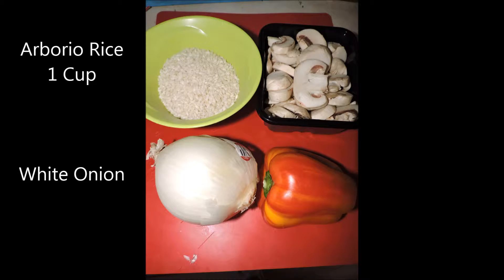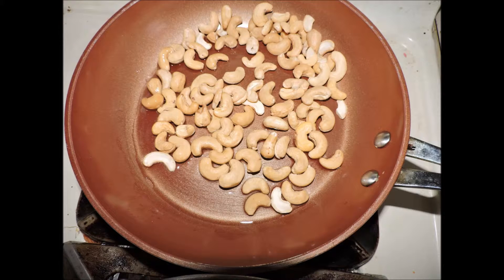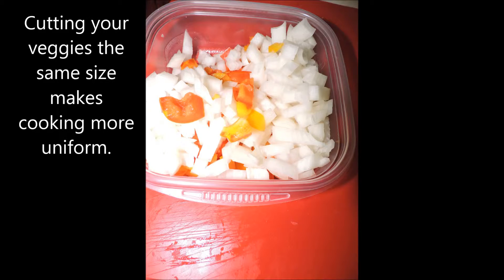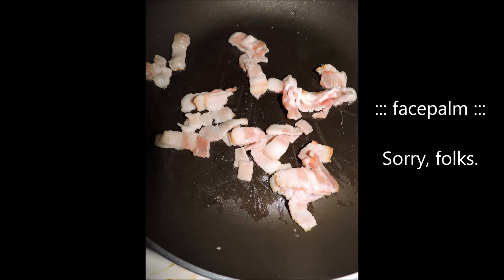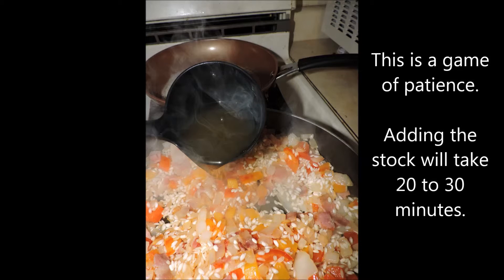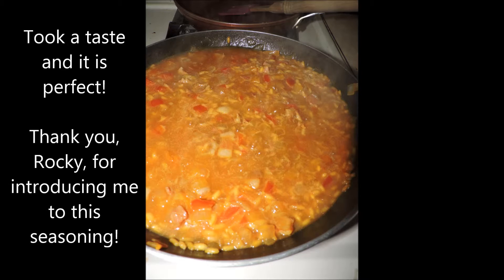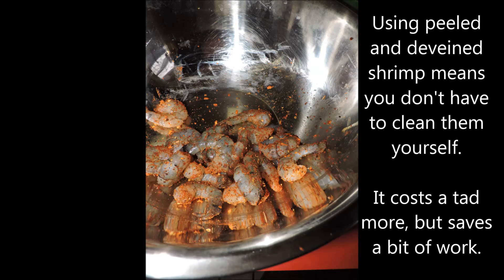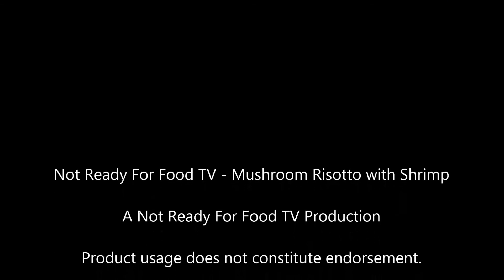Mushroom Risotto with Shrimp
Risotto does take a bit of extra time and effort, but it is so worth it!  I have added pan roasted cashews and shrimp for texture and flavor.  If you leave out the shrimp and use veggie stock instead of chicken stock, this becomes a Vegan dish!